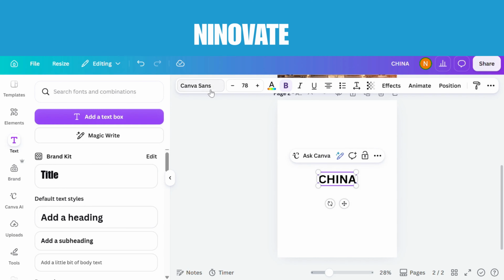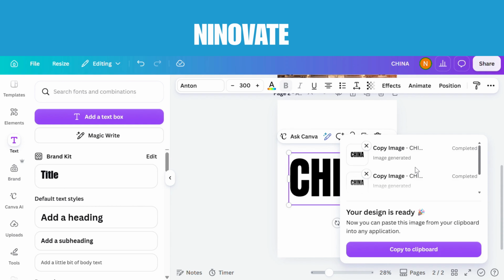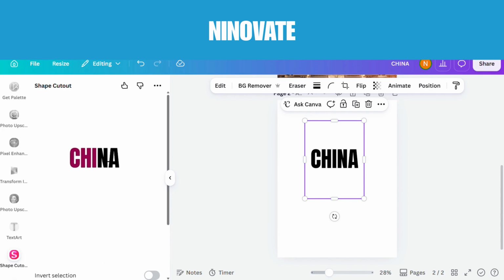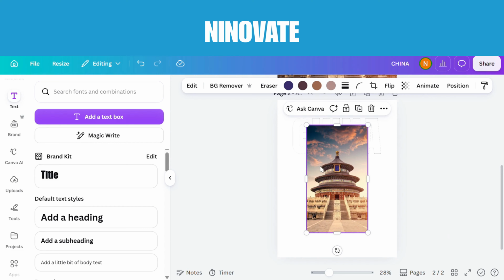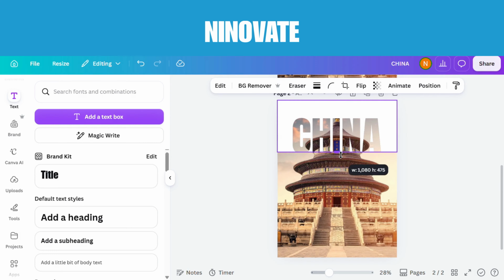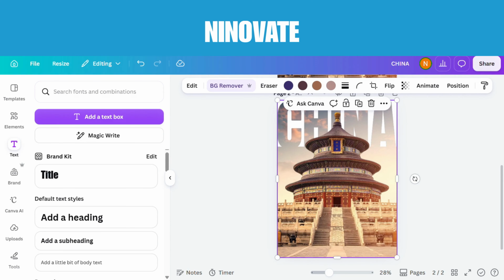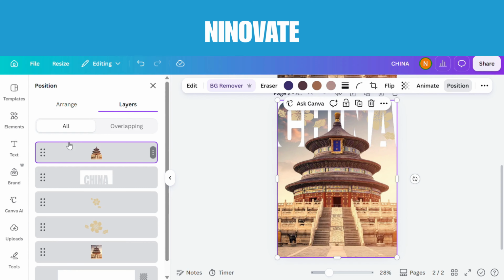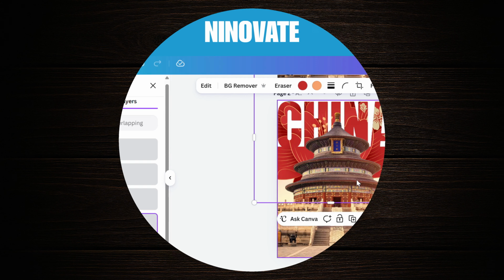China Poster Design in Canva | Create a Stunning Travel Poster (Step-by-Step Tutorial)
Learn how to create a stunning China Poster Design in Canva from scratch!

In this China Poster Design  Canva tutorial, you'll learn how to design a modern travel poster using only Canva. I'll walk you through every step, from choosing the right images and typography to creating depth, layering elements, and achieving a professional travel-poster look.

Whether you're a beginner or an experienced graphic designer, this tutorial will help you improve your Canva skills and create eye-catching travel posters for clients, social media, or your design portfolio.

In this tutorial you'll learn:

✅ China Poster Design in Canva

✅ Travel Poster Design in Canva

✅ Professional Canva Poster Design Techniques

✅ Typography Tips in Canva

✅ Layering & Composition

✅ Image Blending

✅ Export Settings for High-Quality Designs

If you enjoy this China Poster Design in Canva tutorial, don't forget to:

💬 Comment what country poster you'd like to see next